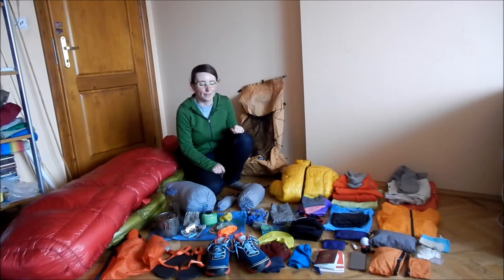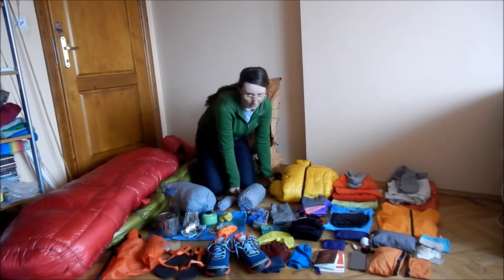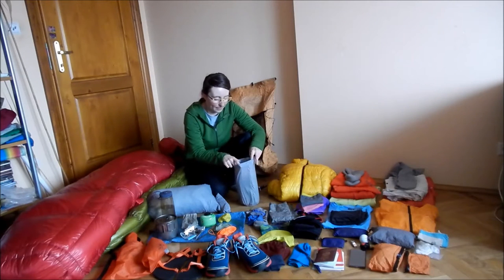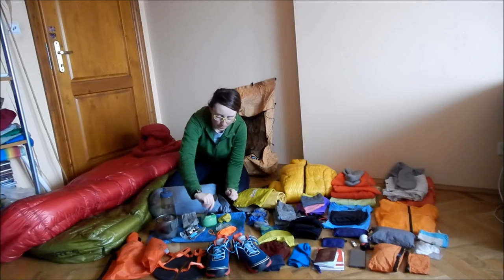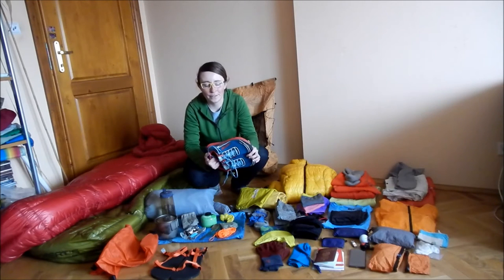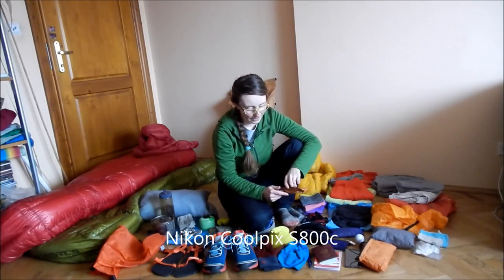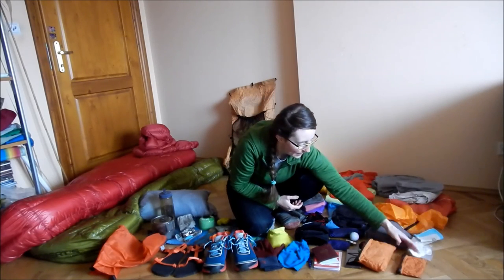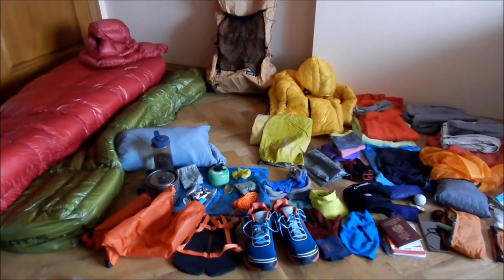Zebra's Appalachian Trail 2017 Gear List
This is what I'm taking on the Appalachian Trail, starting in a few days. Most of this stuff I used on my Te Araroa thru-hike last year, but there are some changes. My summer base weight is 5209 g (11 lbs) and winter base weight is 5979 g (13 lbs). I forgot to mention a 1l plastic water bottle and AT Guide that I'm going to buy just before hitting the trail (included in the base weight) and my Casio watch (worn).
I'm going to update my blog on the trail (in polish)